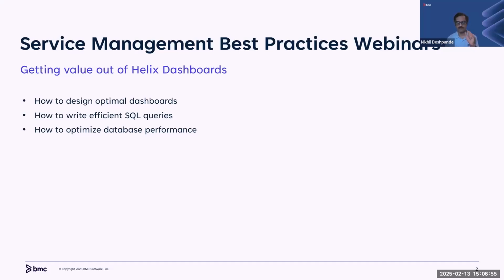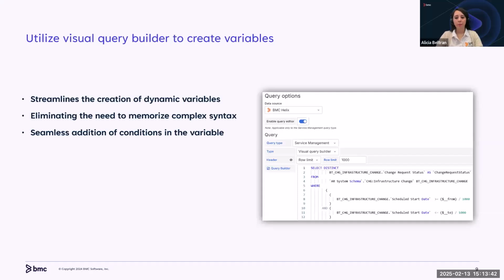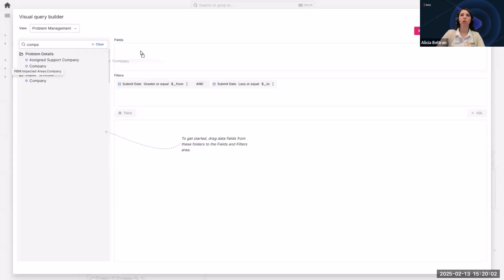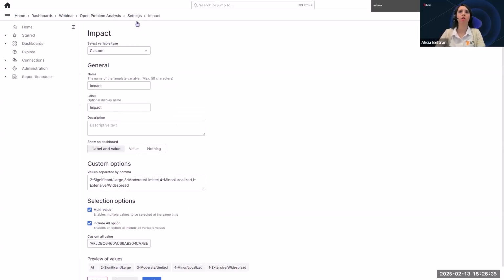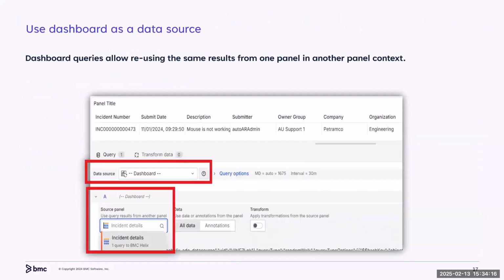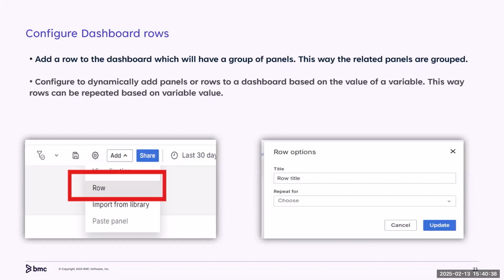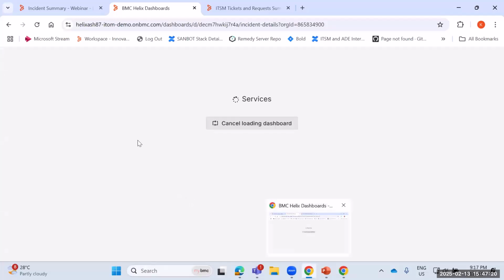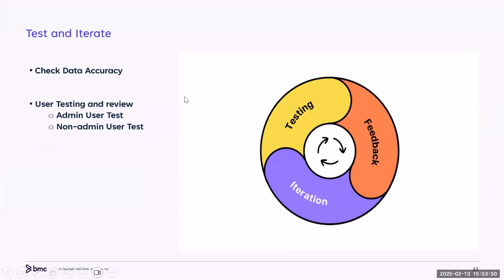Webinar: Best Practices For Service Management -EMEA Session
Watch the replay,Unlock the full potential of your service management data with Helix Dashboards! This webinar is designed to equip dashboard developers and administrators with the best practices for leveraging Helix Dashboards with products like Helix ITSM and Digital Workplace.

In this session, you will:

Become aware of the key best practices for utilizing Helix Dashboards to effectively manage your service operations.
Understand the powerful features within Helix Dashboards that enable the development of efficient and insightful reports.
Understand how to optimize your dashboard use cases through effective management of panels, data sources, and variables.

Whether you're looking to improve reporting efficiency, gain deeper insights into your service data, or simply master the art of dashboard creation, this webinar will provide you with the essential knowledge and techniques to succeed. Join us and take your service management reporting to the next level!